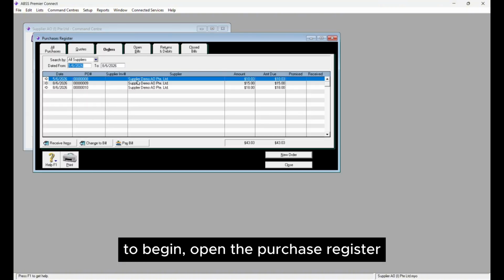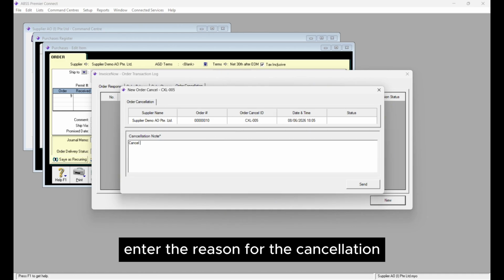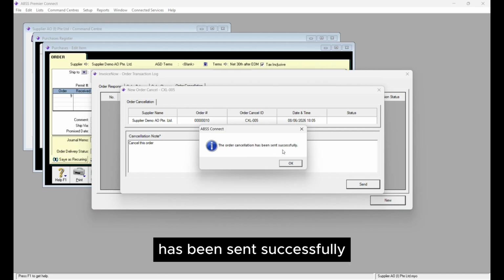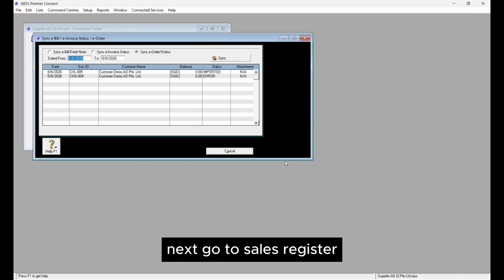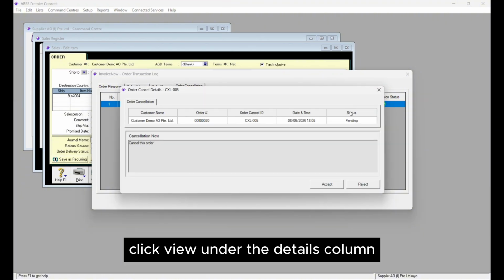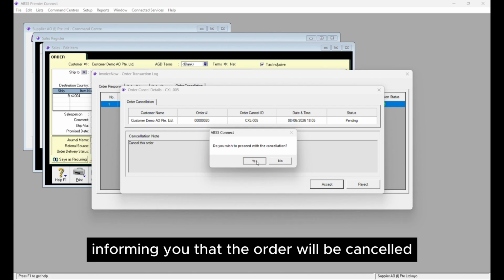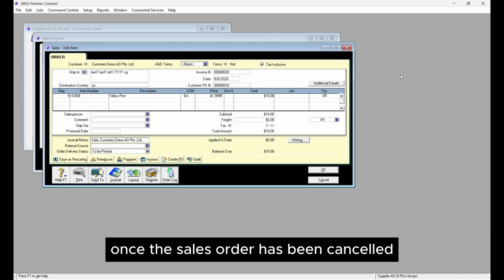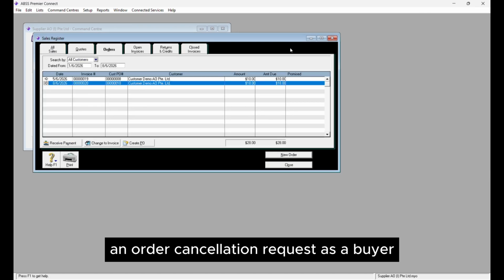Advanced Ordering | How to Create Order Cancellation Request as a Buyer in ABSS Connect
Need to cancel an order that has already been submitted? No problem! In this tutorial, you'll learn how to use the Order Cancellation feature in ABSS Accounting and Premier Connect as a buyer. Follow our step-by-step guide to quickly and accurately create and submit an Order Cancellation Request to your supplier.